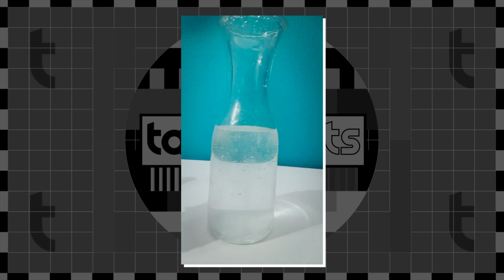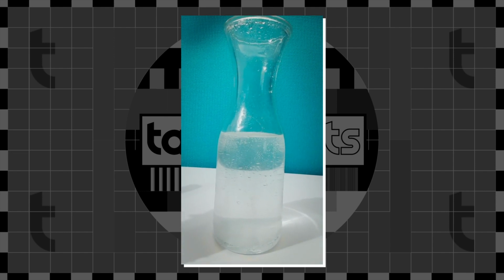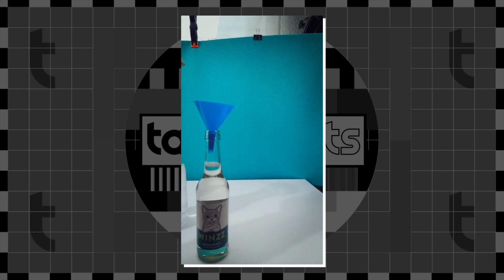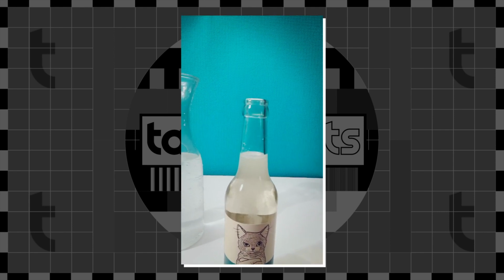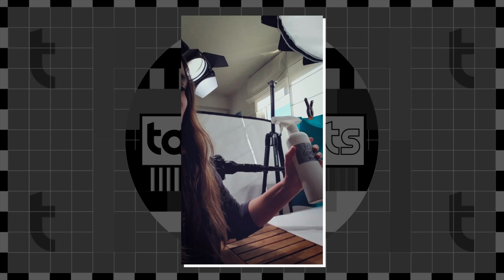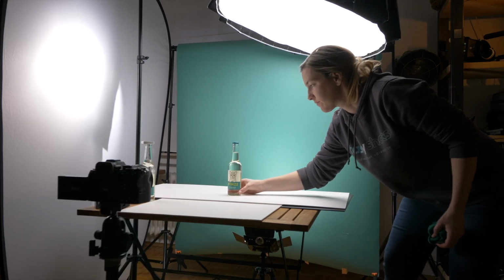WINE PRODUCT COMMERCIAL with full behind the scenes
WATCH UNTIL THE END for the BEHIND THE SCENES. We made this wine spritzer product commercial for our dear friends This was filmed with the Sony A7siii, @LaowaByVenusOptics Probe and other Sony lenses.

Do you want a video that will adrenalize your brand and viewers?

Camera & Edit: Vanessa Cara-Kerr